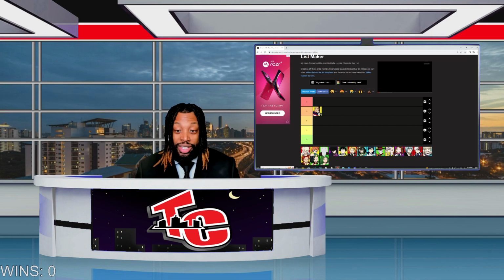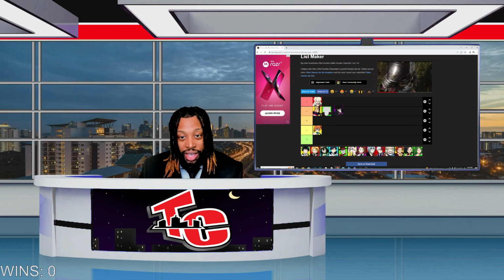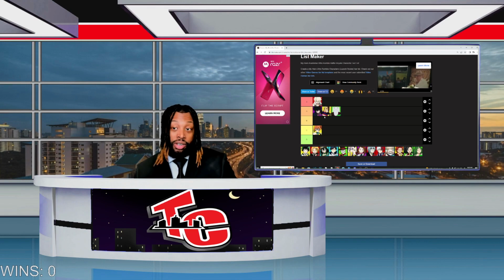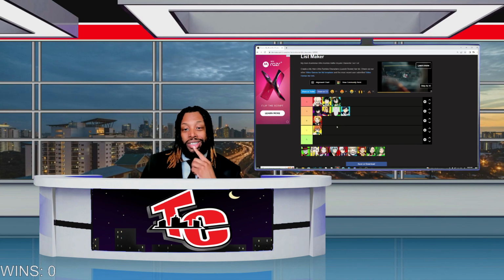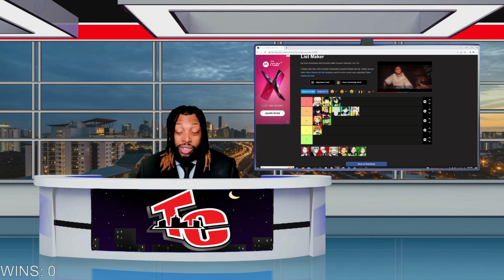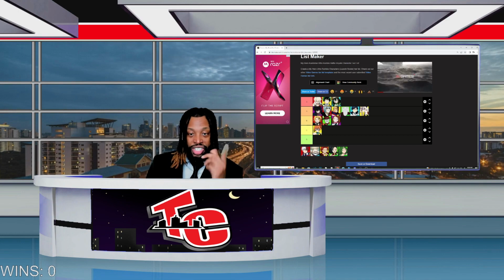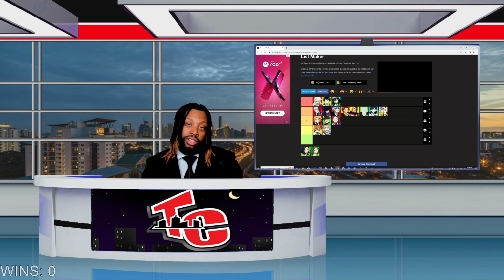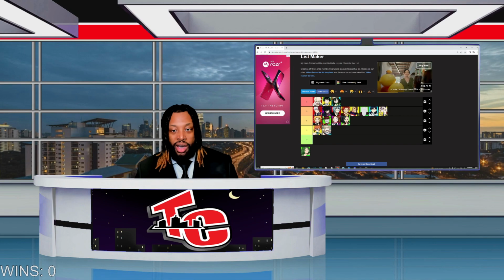Ace Rank Post Patch Character Tierlist! | My Hero Ultra Rumble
All my employees, shareholders and investors thank you for clockin in! Let me know how much you agree or disagree with this tierlist! Who would you move and where would you move them? We will keep updating this tierlist as new characters drop! Head over to twitch and follow to see me LIVE!